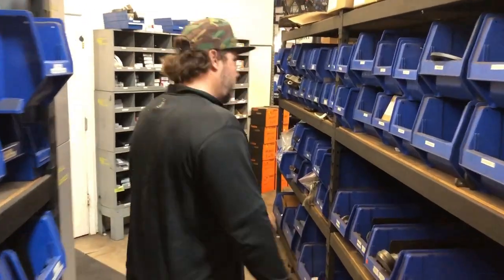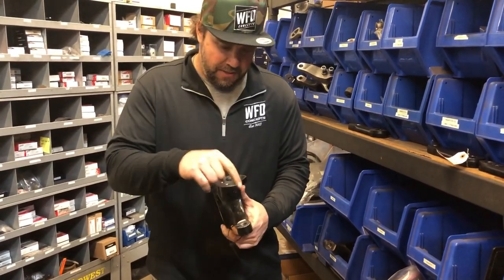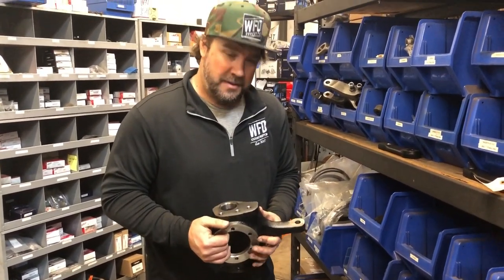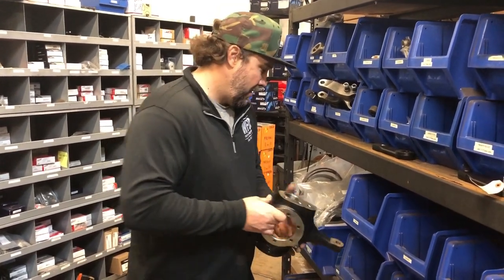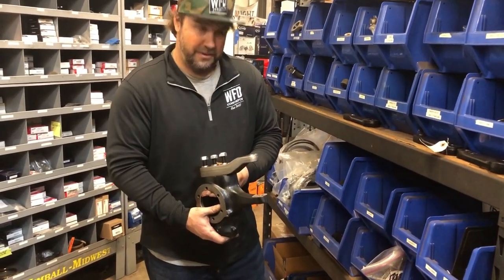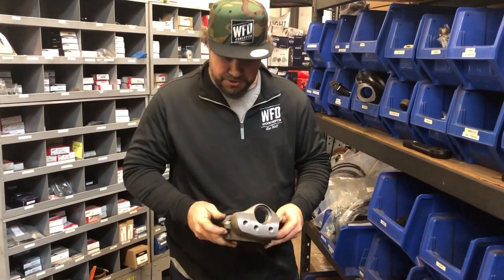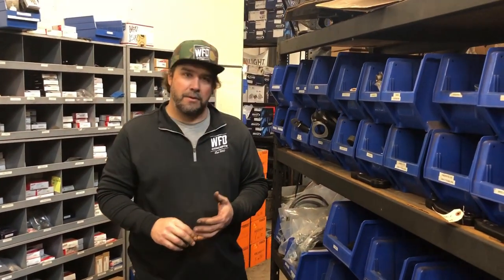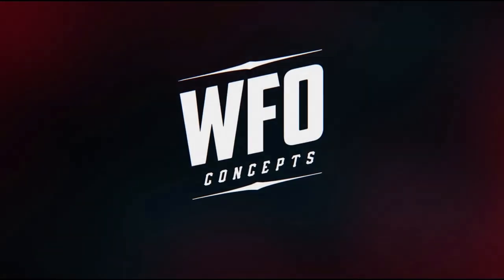Dana 44 Knuckles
Looking to install a cross-over or high steer setup on your Dana 44?

WFO CONCEPTS has you covered.